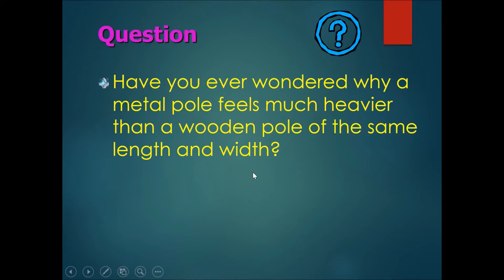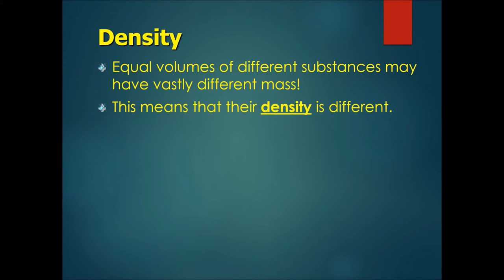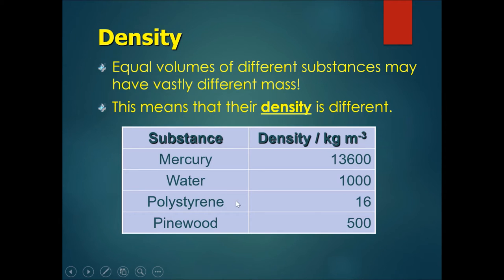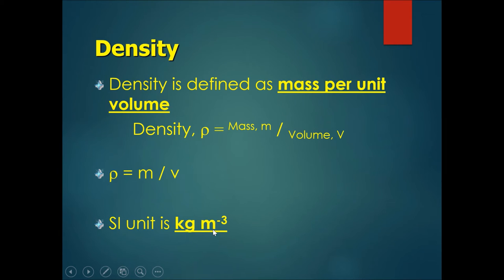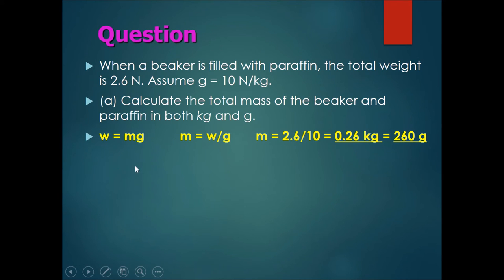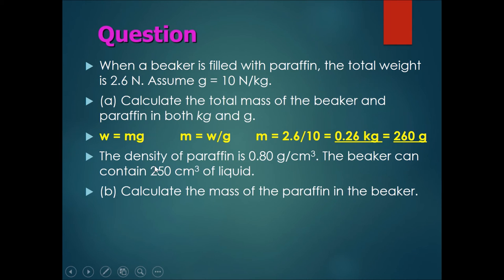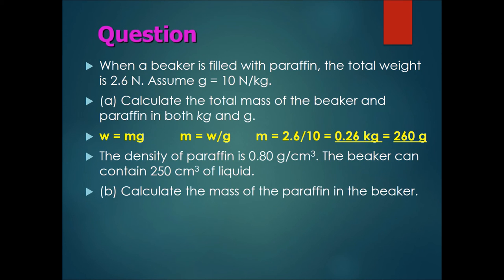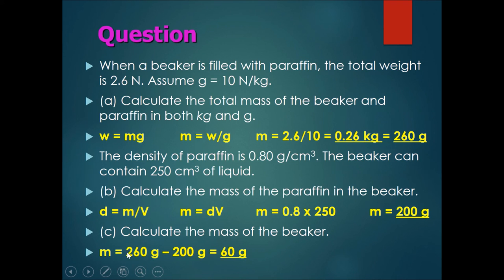Chapter 4 Mass, Weight & Density Part 5 - Density